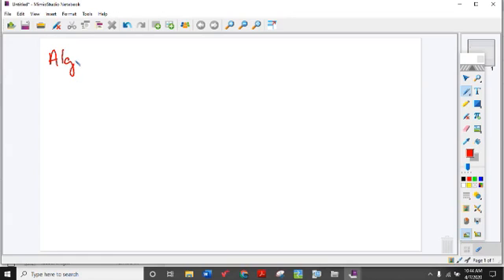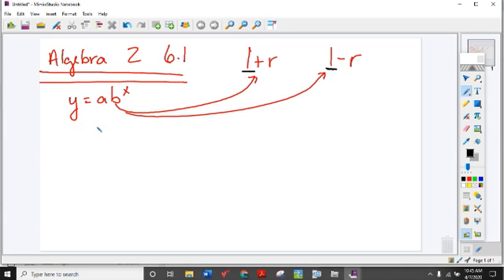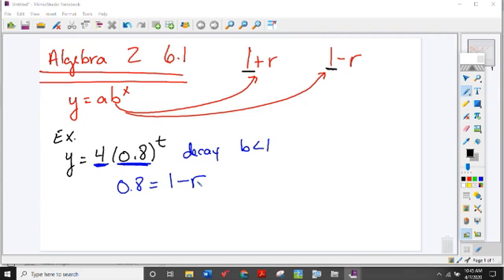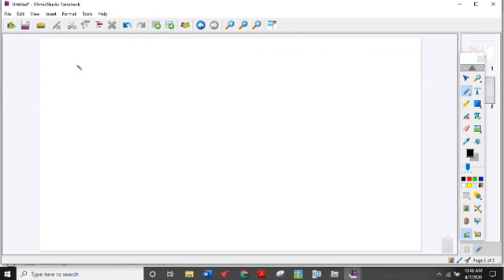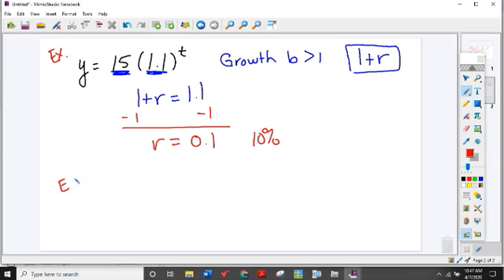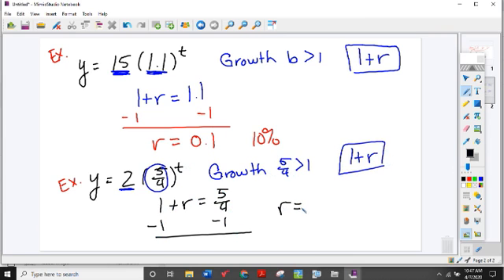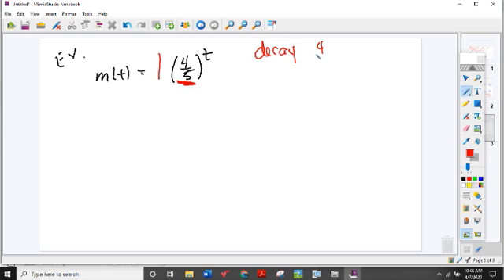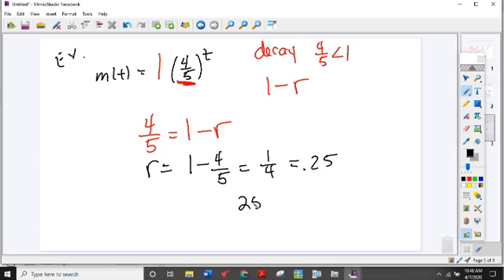A2 more help finding percent rate of change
More help with section 6.1 in Algebra 2